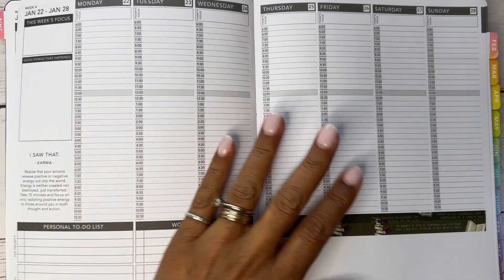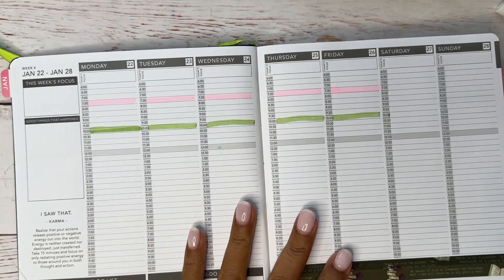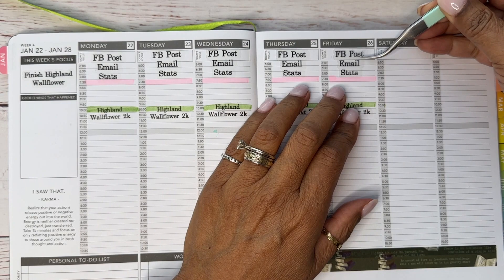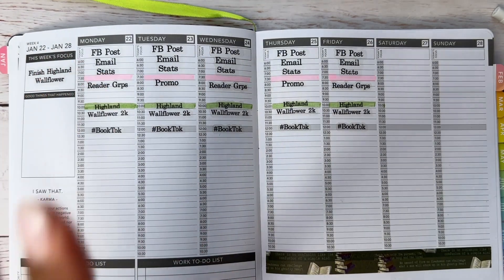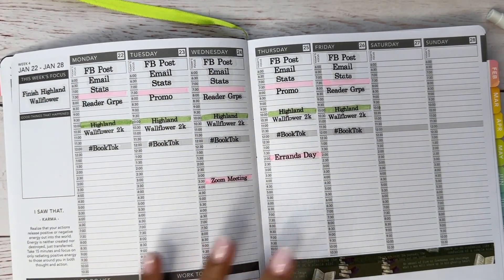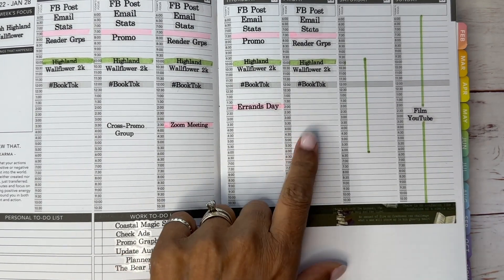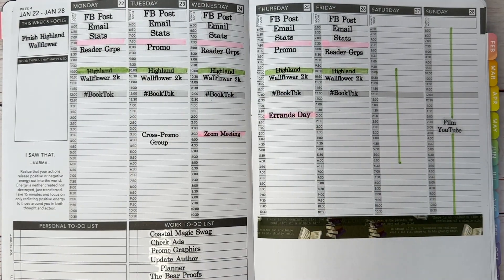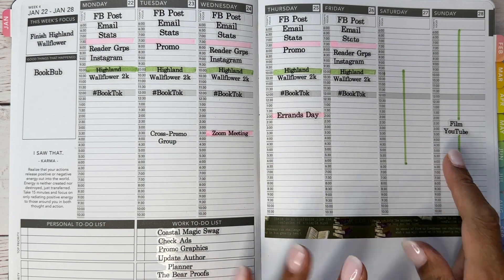Next Week in my Author Planner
Hello, I'm Hildie McQueen, USA Today Bestselling Author of Medieval Highlander Romance. I am also an avid planner and love all things planner related. I usually do memory planning, and also some writing/author related planning. Thank you so much for stopping by!